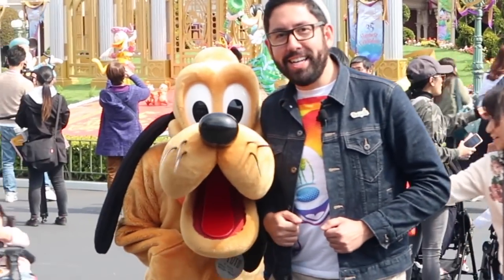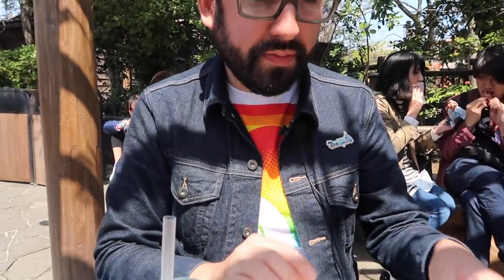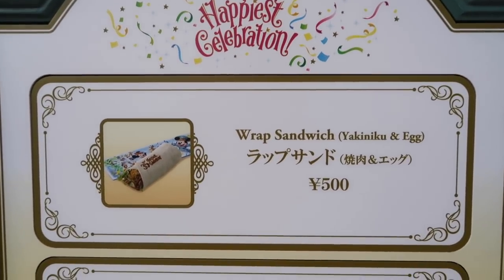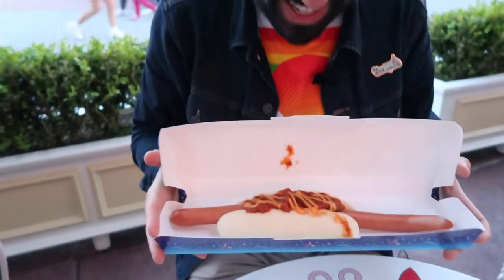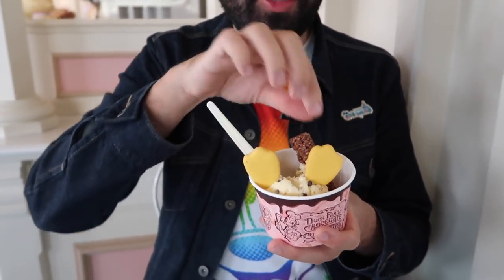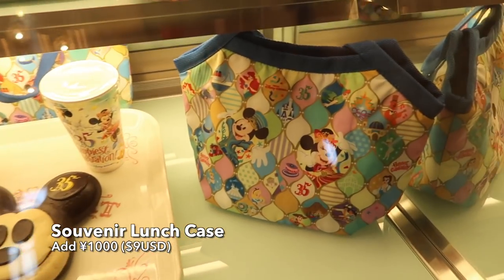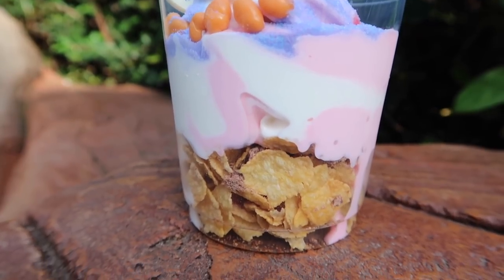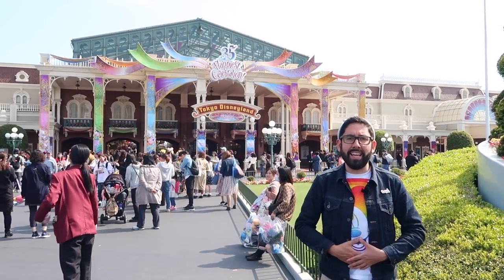Exclusive Tokyo Disney Food | Tokyo Disneyland 35th ANNIVERSARY SNACK GUIDE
Curious about the food available for the 35th Anniversary at Tokyo Disneyland? Don't worry, I got you covered! Check out the links below for more details. What's on your "must try" list?

The Tokyo Disney Resort 35th Anniversary "Happiest Celebration!" is on now through March 25, 2019.